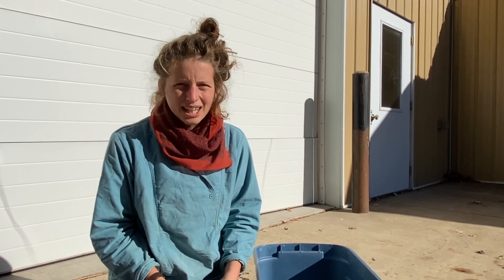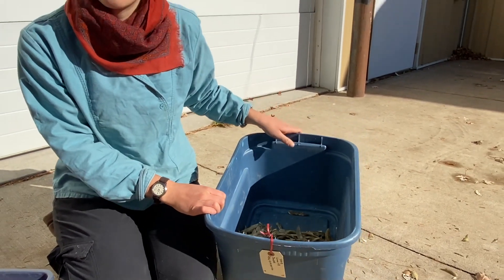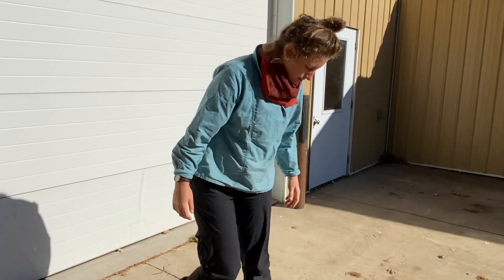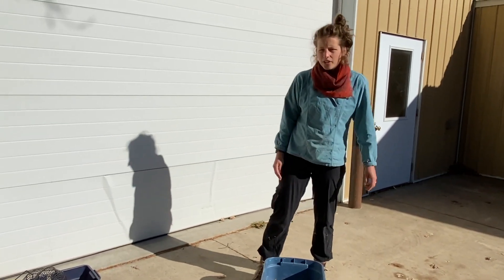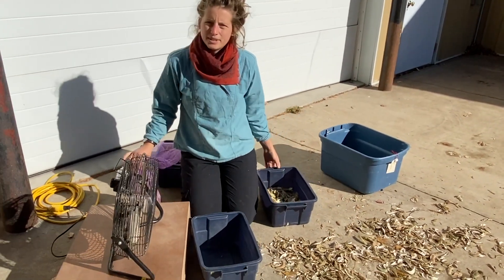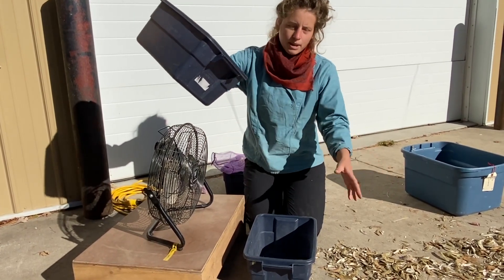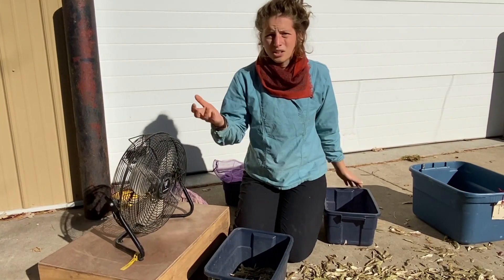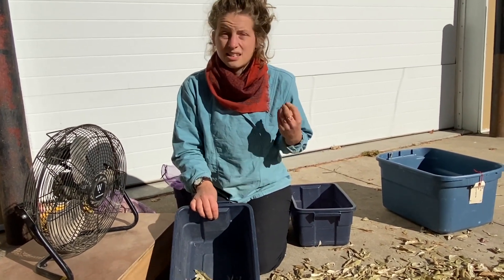Saving legume seed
Rochelle Wiedenhoeft, Collection Field Coordinator at Seed Savers Exchange, walks you through saving legume seed in this video from the resilience garden video series.